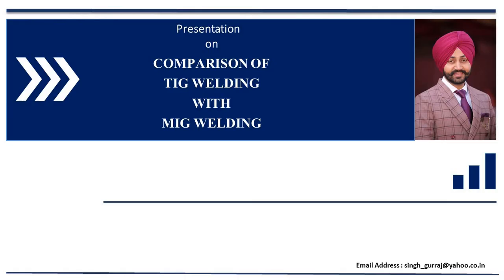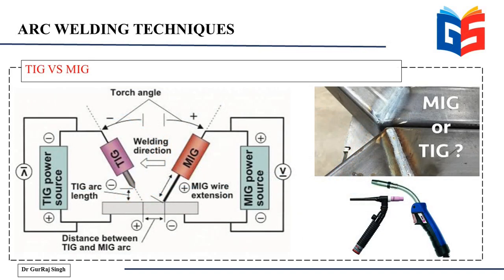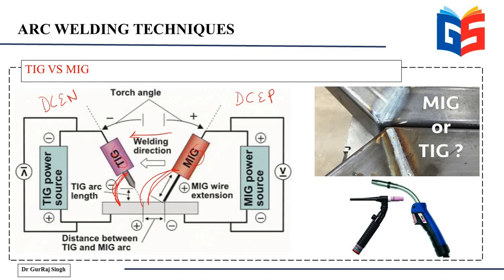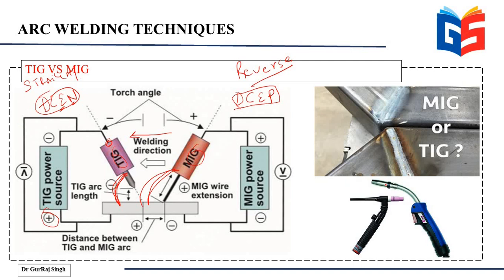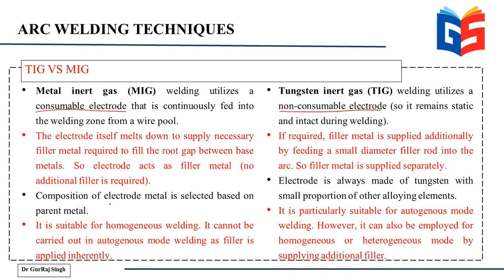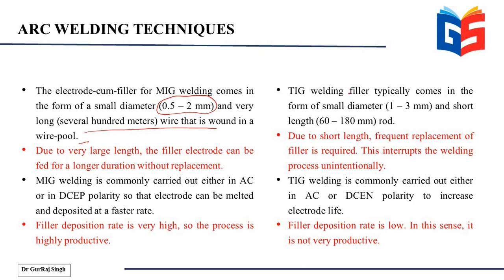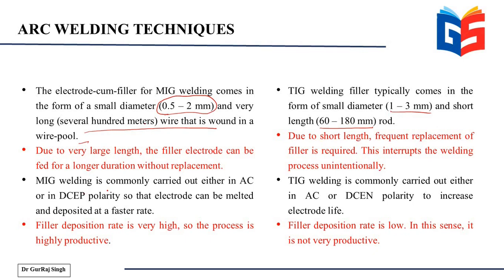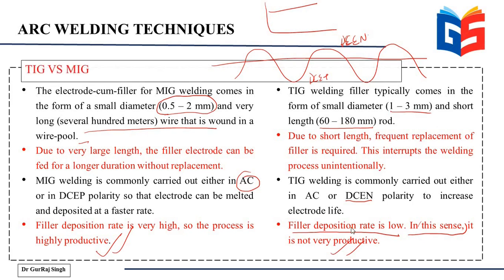TIG Welding Vs MIG Welding # Welding # Mechanicalengineering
This video explains the difference between the two most commonly used arc welding techniques i.e. TIG and MIG welding.